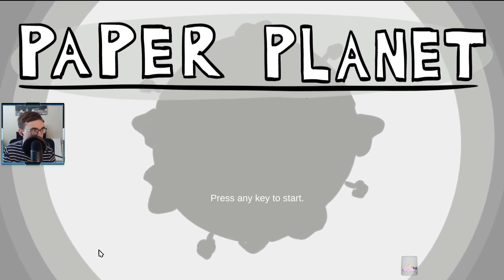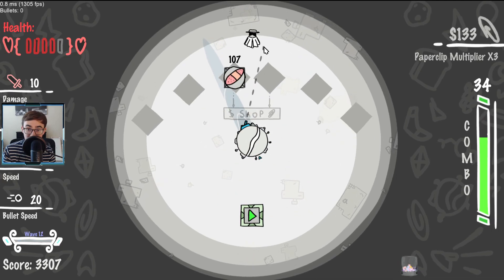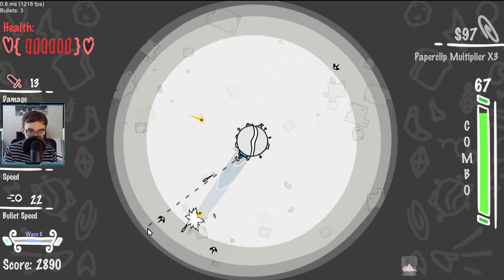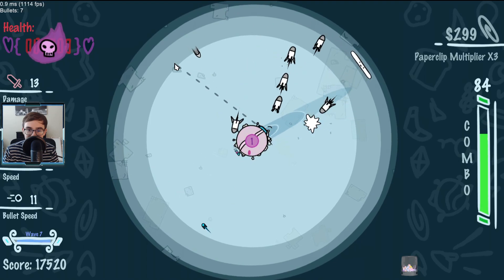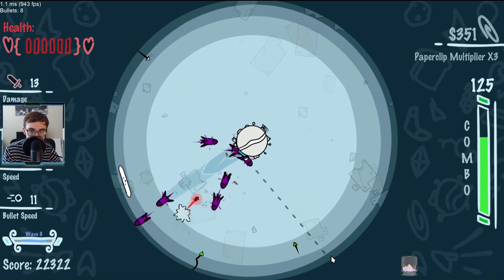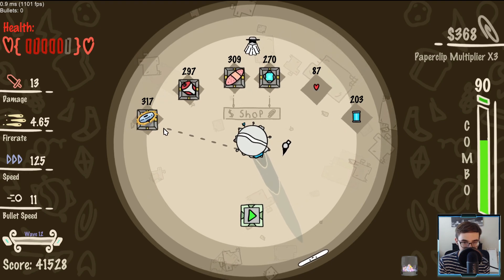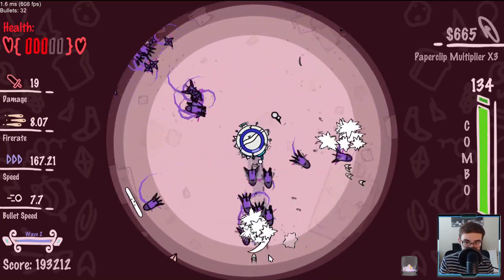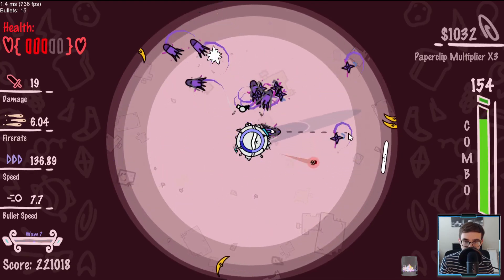ACTION ROGUELITE HIDDEN GEM! FREE DEMO! | Paper Planet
Paper Planet is an arcadey planet-defender game with a doodly, flash-inspired artstyle and a splash of roguelike! Battle through waves of unique enemies and bosses, all the while collecting and combining items with strange and wacky effects!

| SOCIAL LINKS |